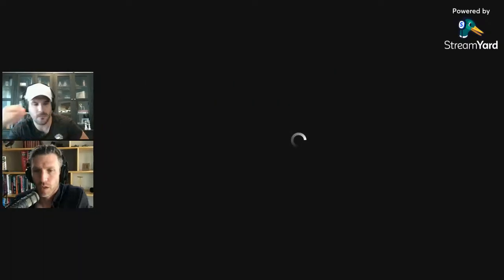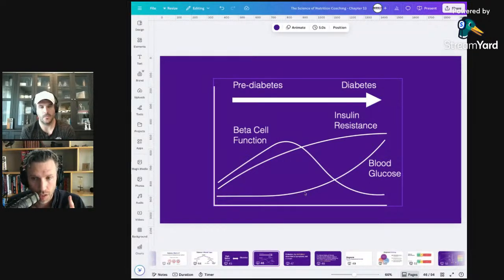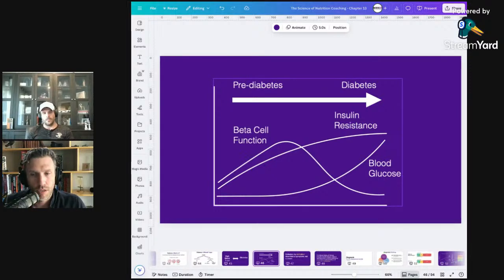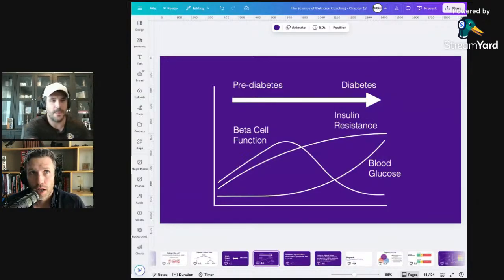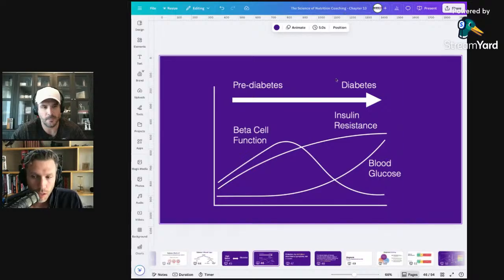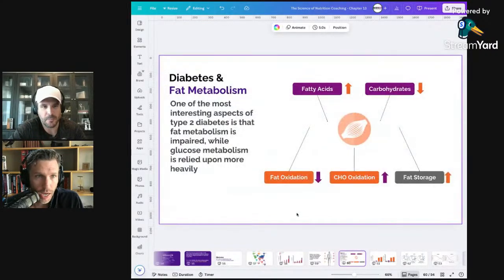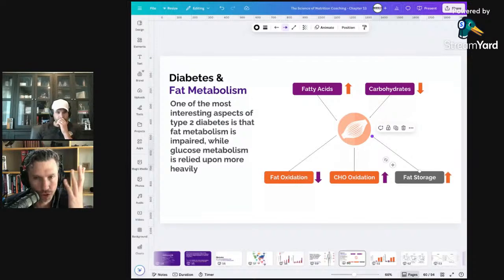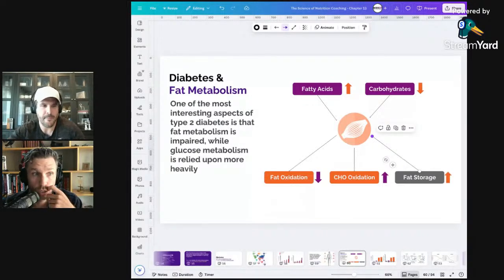Macros Inc Live: Episode 43 - Insulin Resistance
In this episode, we'll discuss insulin resistance and everything you need to know about it.